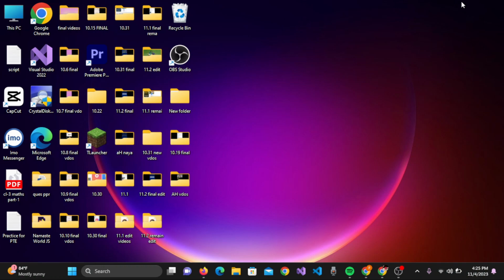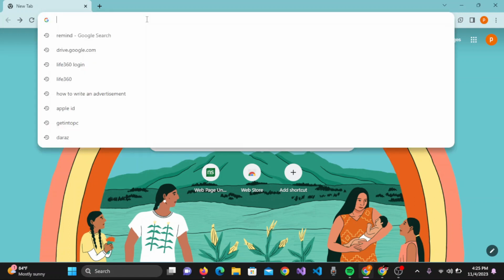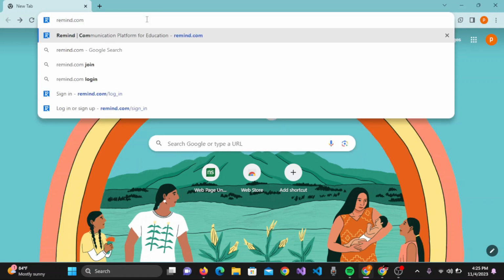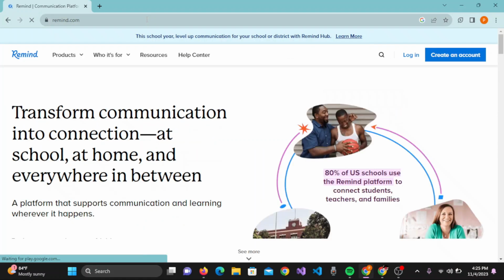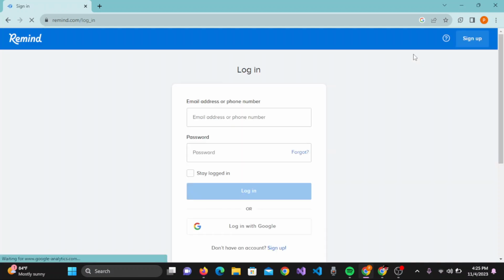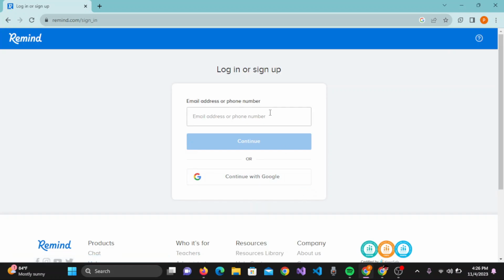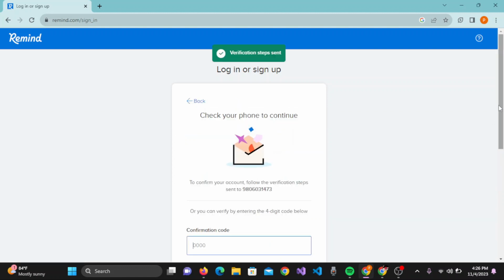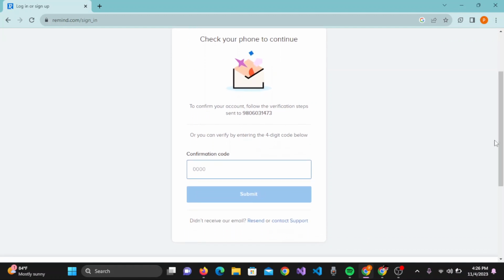How to Sign Up on Remind?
Learn How to Sign Up on Remind with quick and easy steps.

Craving clear communication and next-level learning? Tech Studios has your back! This guide will show you how to effortlessly sign up for Remind, the free platform connecting students, teachers, and parents in a seamless digital space. No more missed announcements and lost assignments.